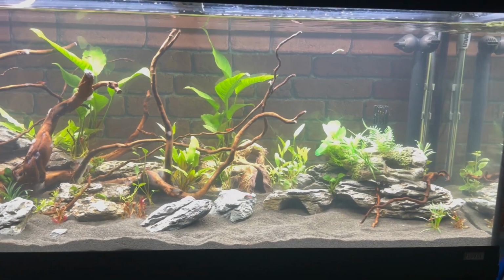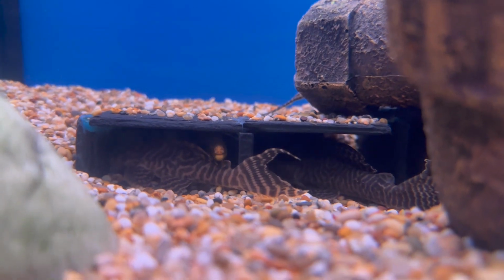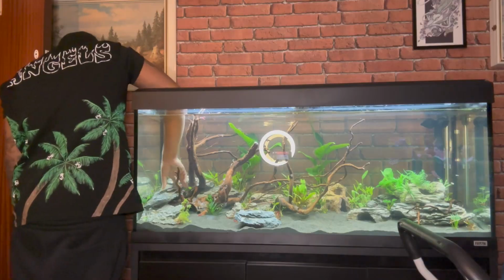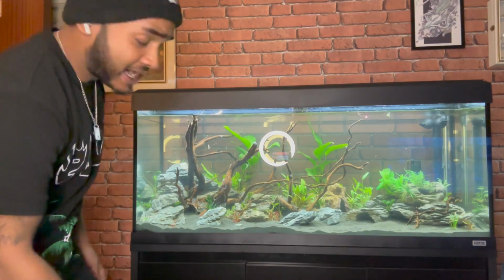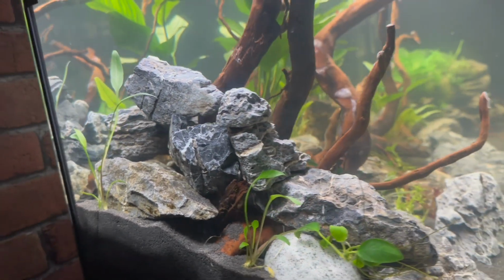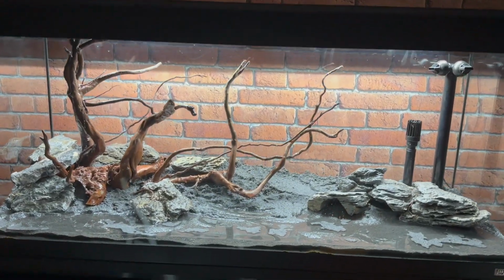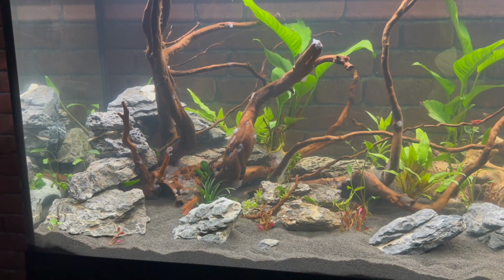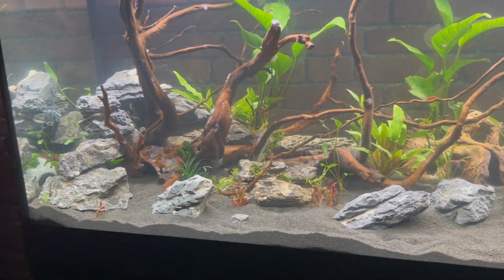How to Create a Mountain in Your Aquarium with Seiryu Stone !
I was looking at my roma 240 and I realised something was off, I think there wasn't enough seiryu stone or not enough variety. So I decided to Rescape my Fluval Roma 240 with some Seiryu Stone. I ended up creating a mountain which came out quite cool considering I used no glue ! So heres a tutorial on how to create a mountain for your natural aquascape using seiryu stone !

3 - Leave A COMMENT 💬

👇 Maintenance Equipment
6 in 1 Aquarium Cleaning Kit

Raw Shrimp
Blood Worms
Earth Worms
Cucumber

👇 Recording Equipment
Camera (iPhone 14 Pro)

code: 5pgkdr4gvv

Linktree.com/scoobzz